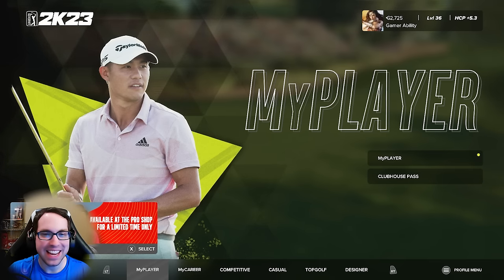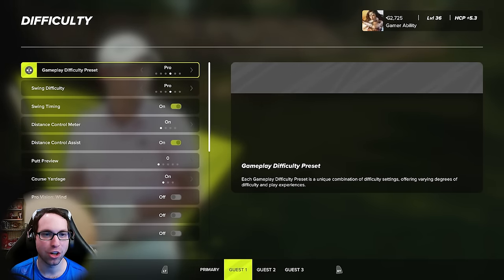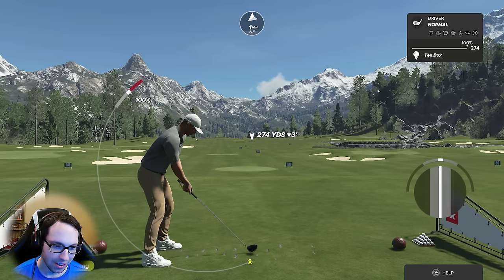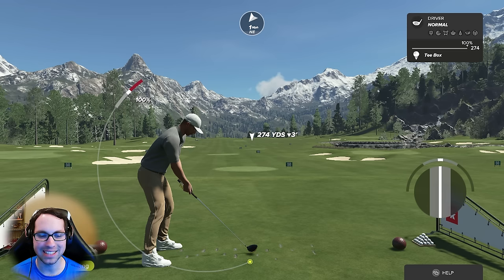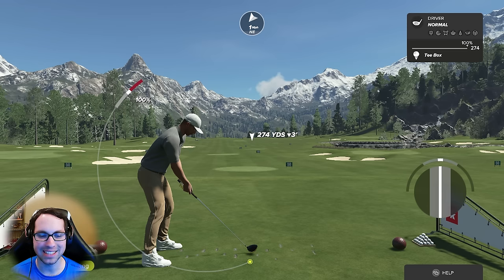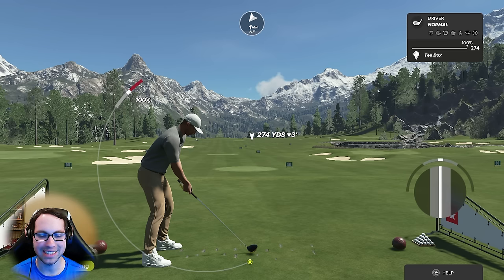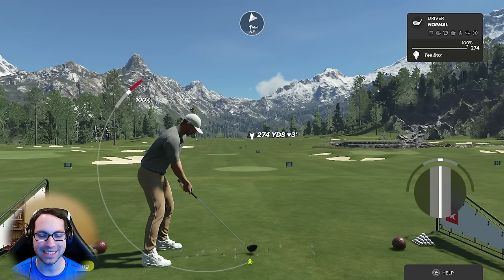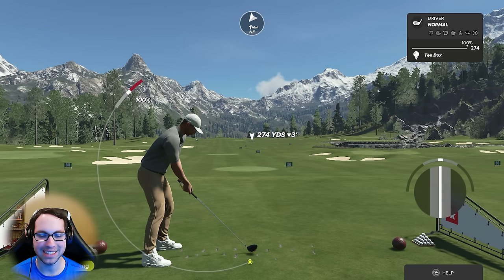How to Improve in PGA TOUR 2K23: the beginners guide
PGA TOUR 2K23 Gameplay Tutorial: Beginners Guide to Improving Tempo and more in PGA TOUR 2K23! Includes tempo, settings, controls, shot shaping, tips, tricks, practice routines, and more for improving in PGA TOUR 2K23!  Many more gameplay videos including tutorials, career mode, and much more!

Song: Everglow and We March Together
Artist: Patrick Patrikios